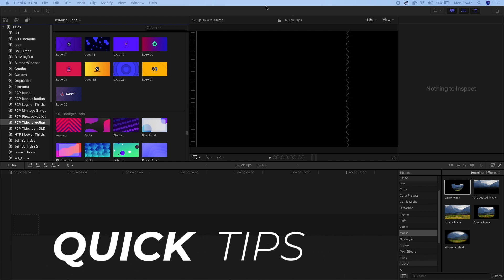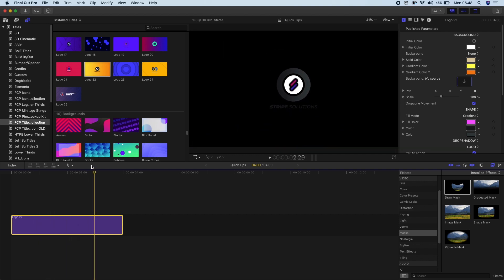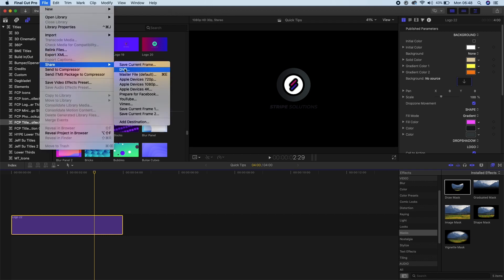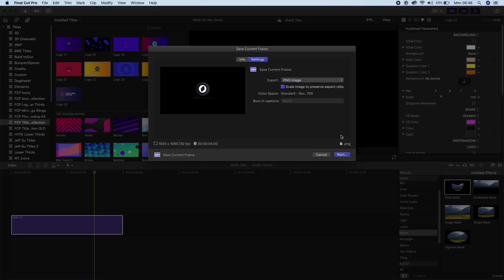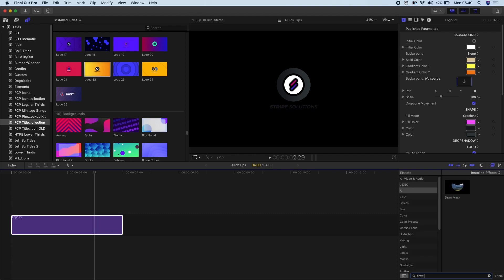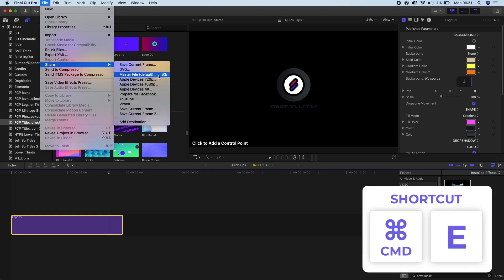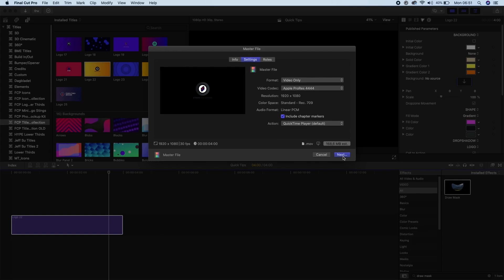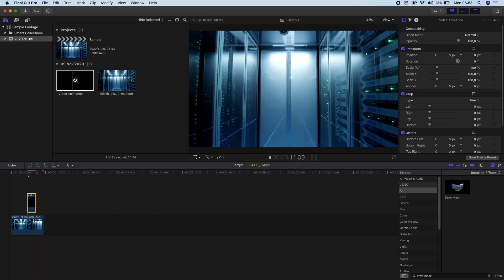FCPX Exporting with Alpha Transparency Layer // Final Cut Pro X Tutorial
You can export layers from FCPX with transparency, in this video we go over the simple settings to enable an alpha layer on our exports.